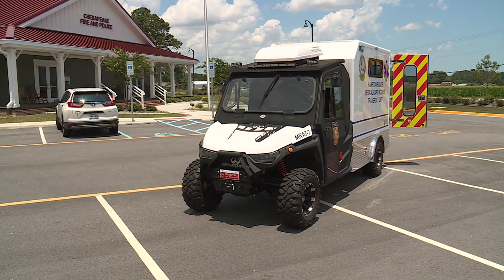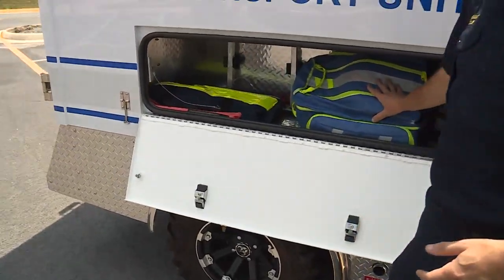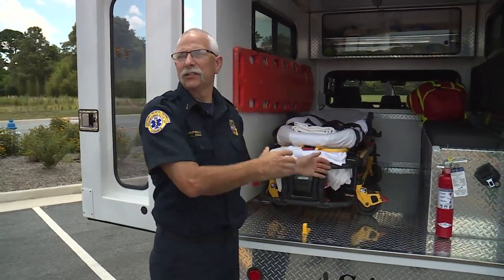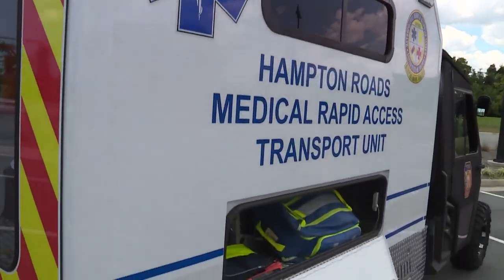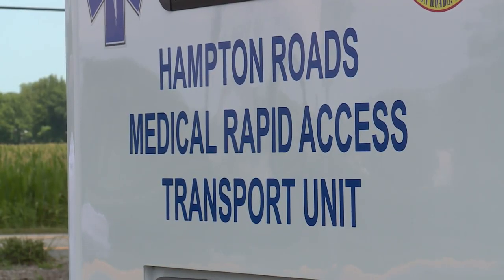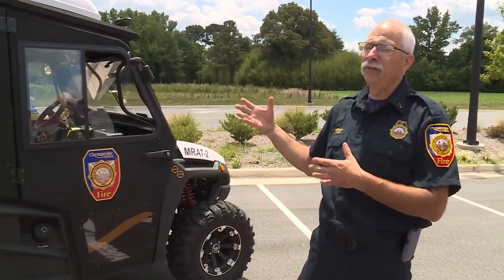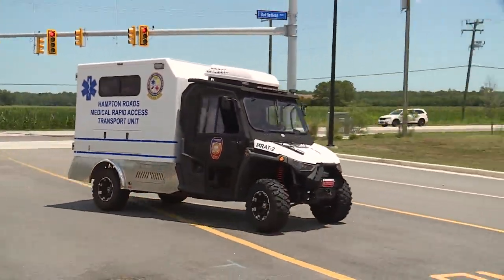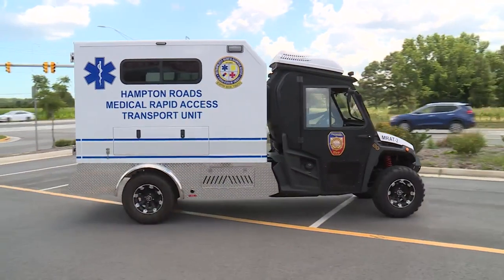Small ambulance making big difference: Getting emergency care to hard-to-reach patients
WAVY News 10's Chris Horne reports.